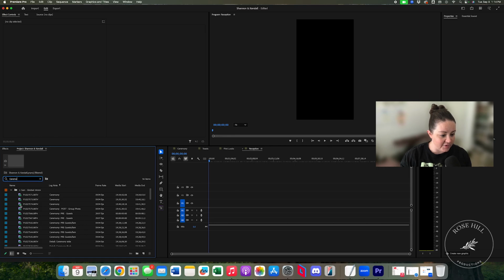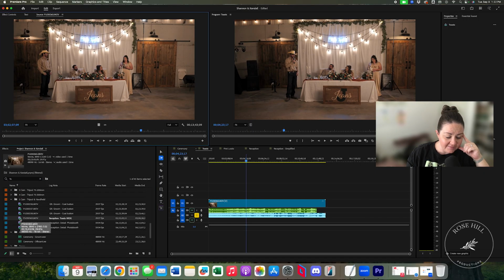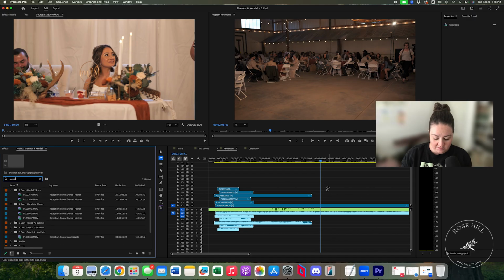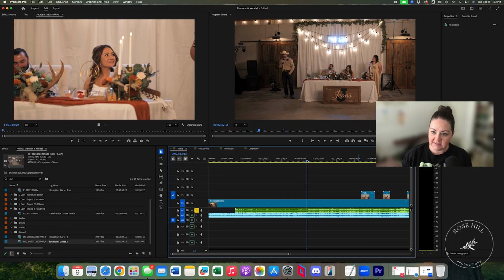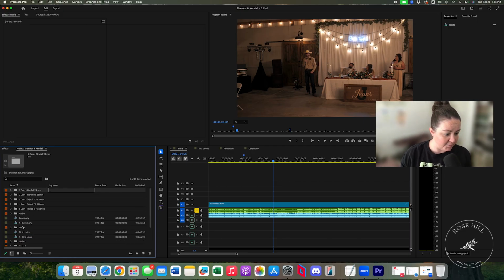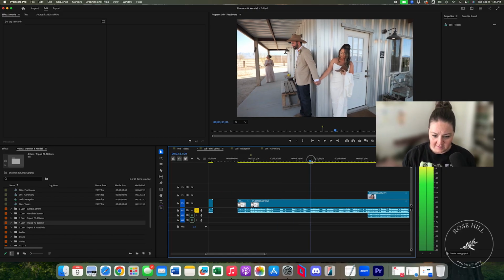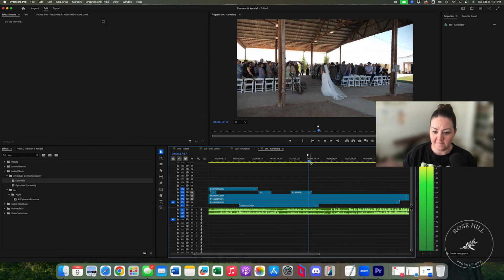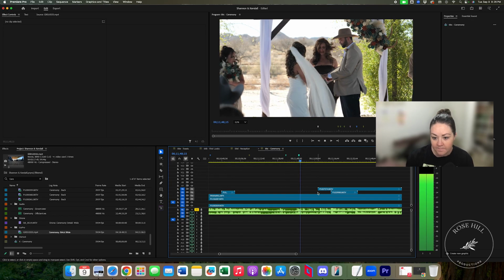Edit With Me: S&K's Wedding - Part 3: Laying out Chapters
🎬 Welcome back!
In this video, I’m showing you how to lay out your real-time edits, and go through to find and mark your 'best' audio clips.

❤️ I’ve been editing wedding films for over 15 years, and I love breaking down my process so other editors can save time and make their films more cinematic.

🔥 Want personalized feedback on your edits? Book a 1:1 coaching session with me

✨ Let’s Connect
- Instagram (behind the scenes): @iamsarahrosendahl